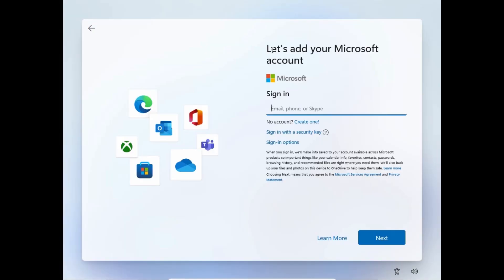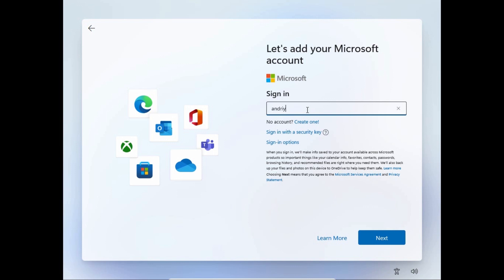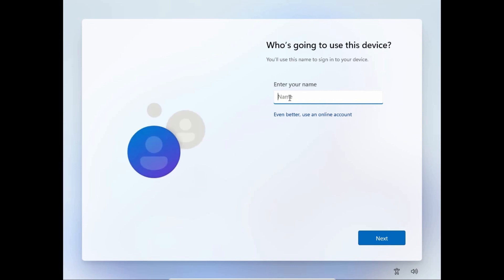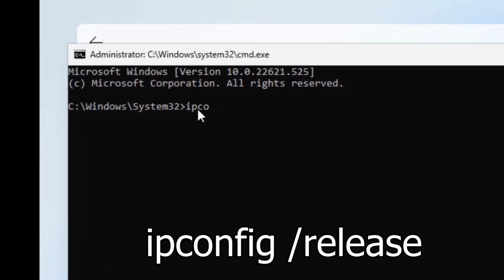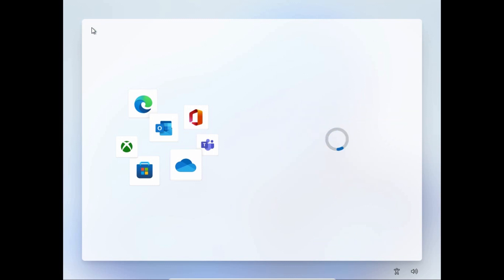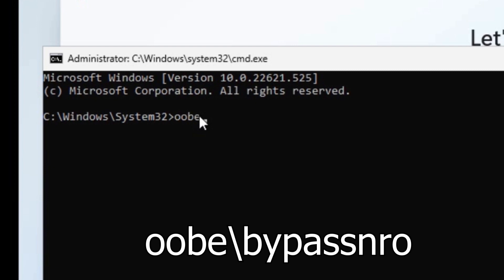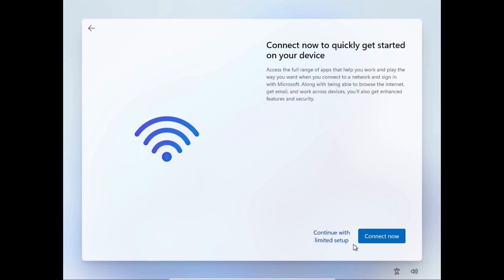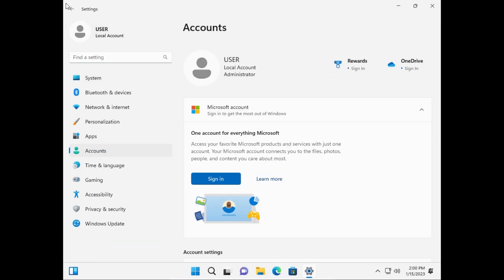Unlock Windows 11 Without a Microsoft Account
00:00 Introduction
03:40 1 Way
05:03 2 Way
06:50 3 Way
08:30 Checking the Local account in Windows 11

Hello everybody, today I will show you how to bypass Microsoft account in 2023.

Important Commands:
2 Way: ipconfig /release
3 Way: oobe\bypassnro